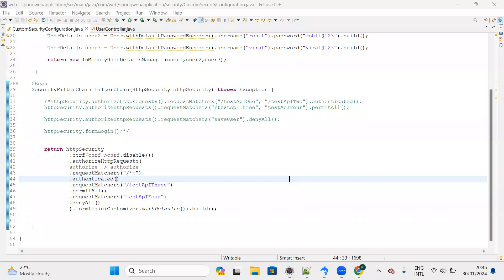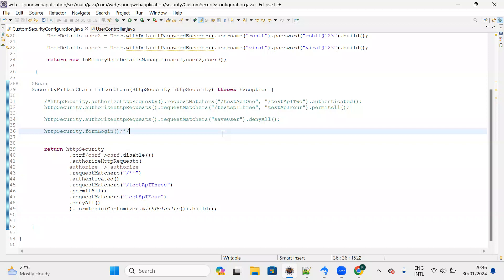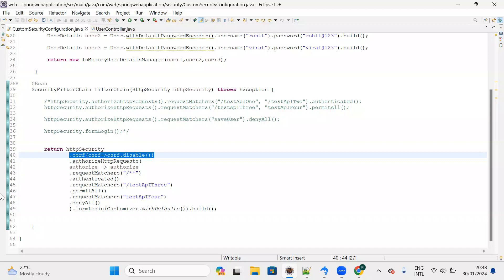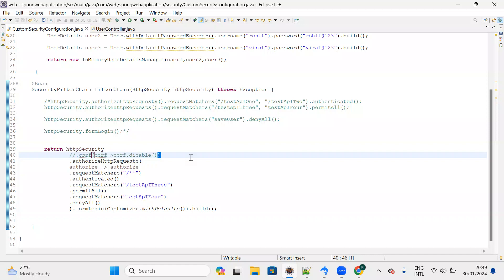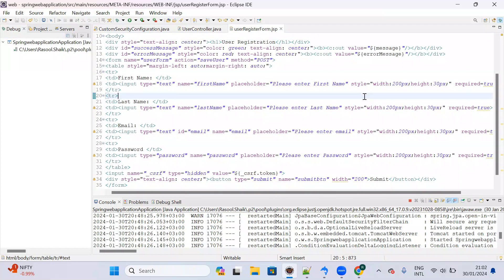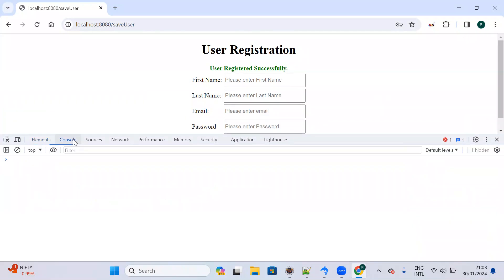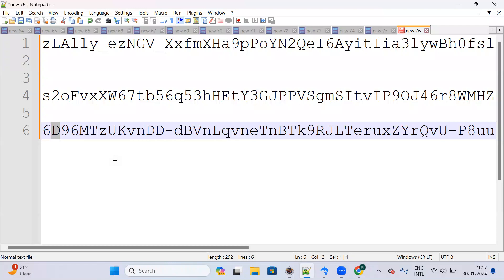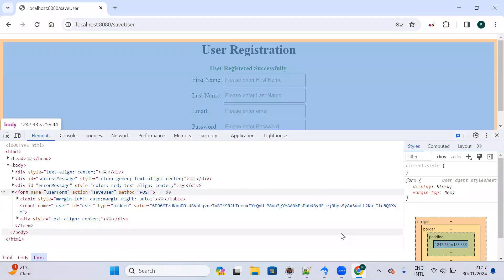CLASS 57 - CSRF token implementation in UserRegistration web page.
In this lecture you can learn, how to submit the request along with CSRF token.